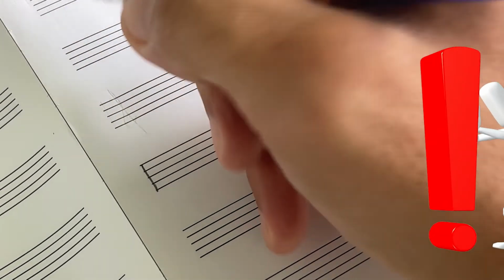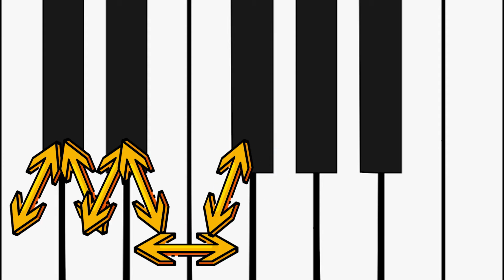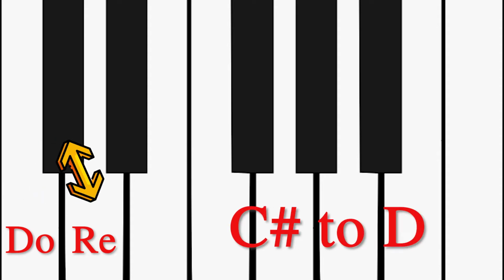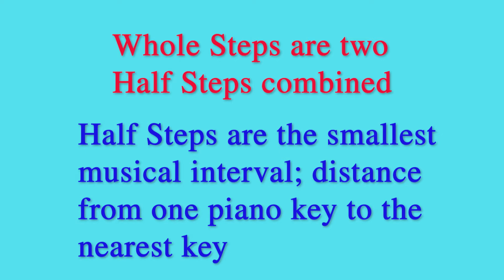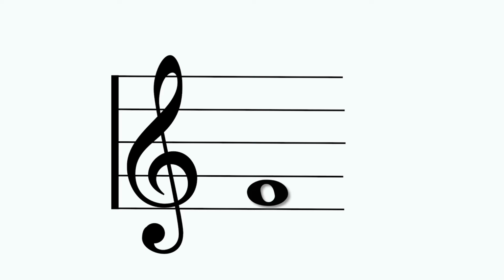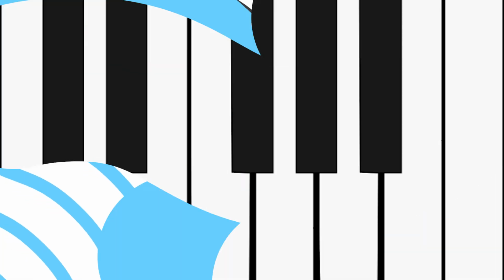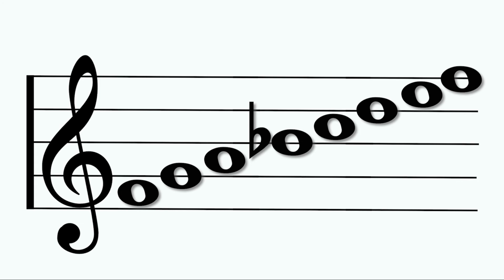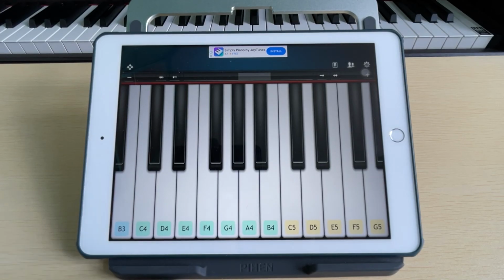How To Construct Major Scales in 3 Easy Steps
How to construct major scales in 3 easy steps. Music becomes appealing because of the structure it is based upon, and one of the structures that guide music creation is the scale. We all know the scale to be a succession of notes on the staff in ascending or descending order. Constructing scales can be confusing at times especially in choosing the correct accidentals. So in this video, we will simplify things by using a 3-step system.

REFERENCE:

Benjamin, T., Horvit, M. M., Koozin, T., & Nelson, R. (2014). Techniques and materials of music: From the common practice period through the twentieth century. Wadsworth.

CREATIVE COMMONS ATTRIBUTIONS:

Gerald G. (Creator), CC0, via Wikimedia Commons
00:00 Intro
00:25 Understanding Half and Whole Steps
01:40 1st Step
02:09 2nd Step
02:27 3rd Step